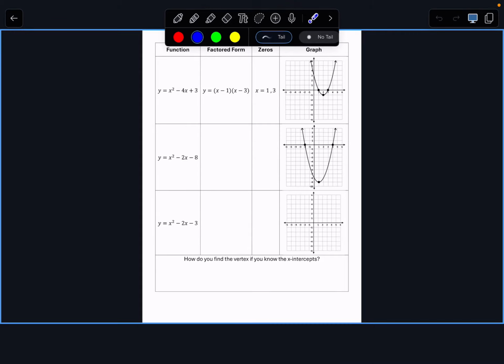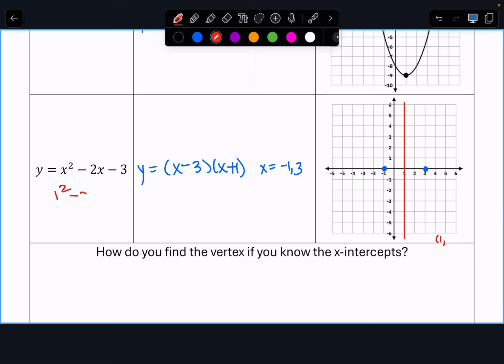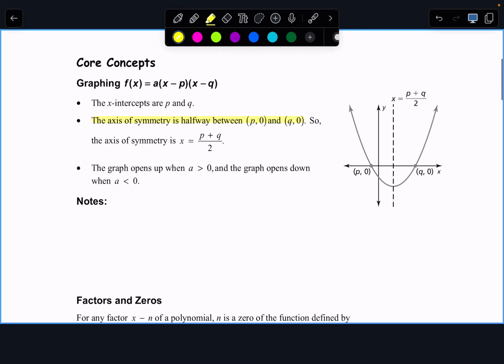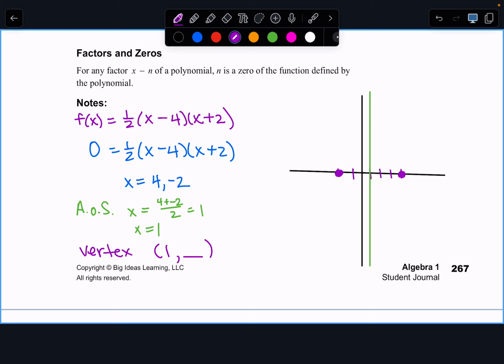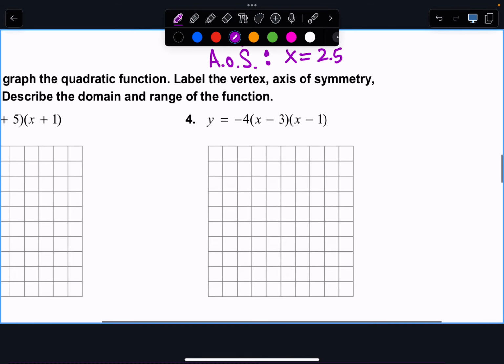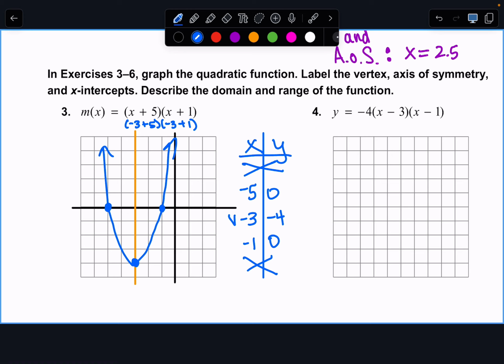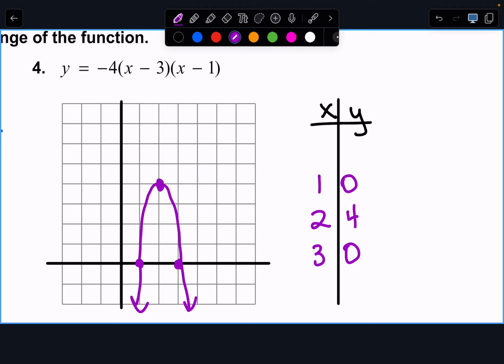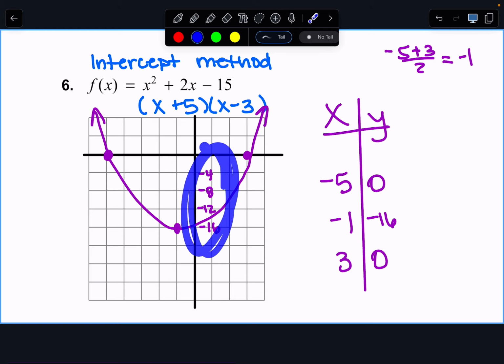8.5 algebra 4/23/25